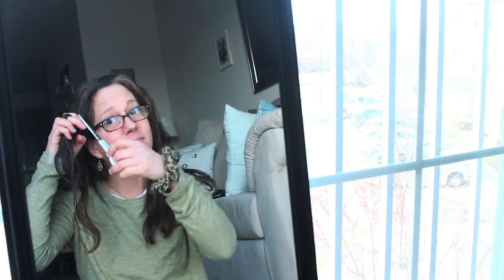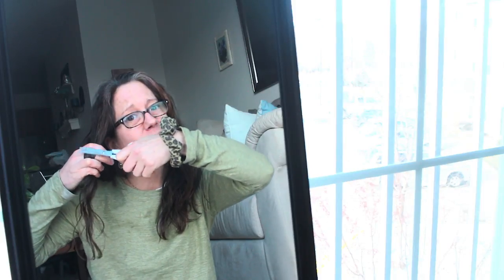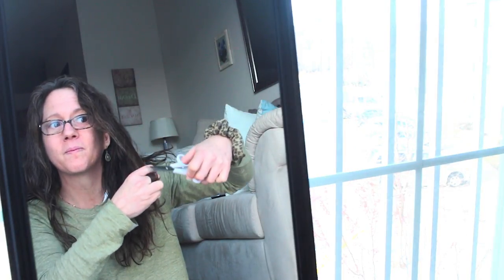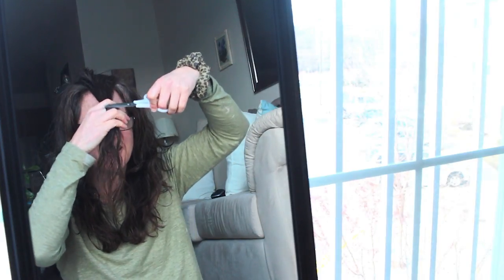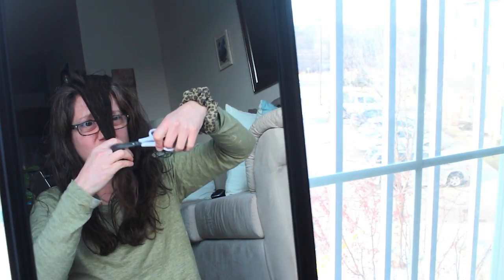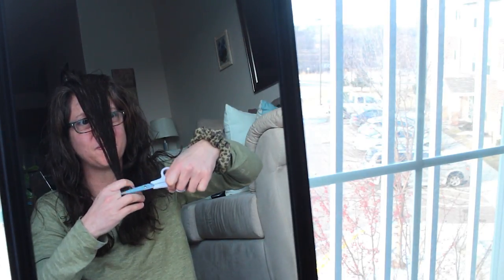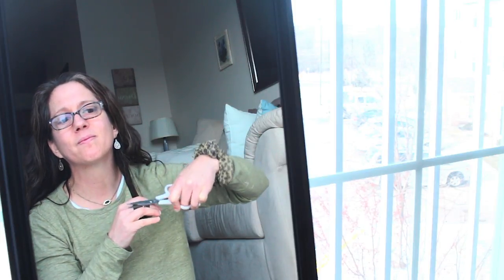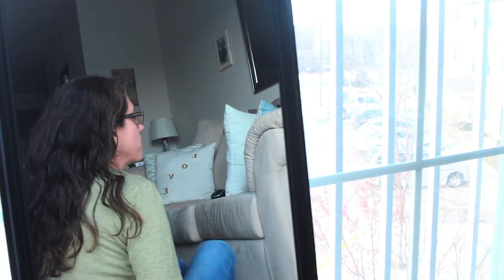HOW I TRIM MY HAIR AT HOME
Music used in this video. D J QUAW MORE THEN YOU KNOW